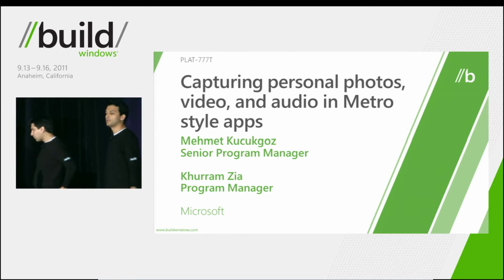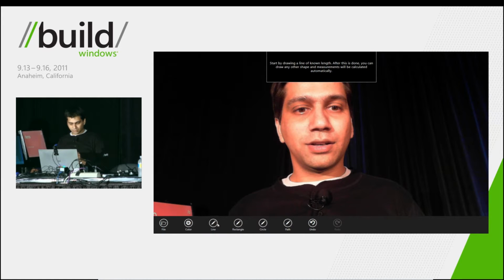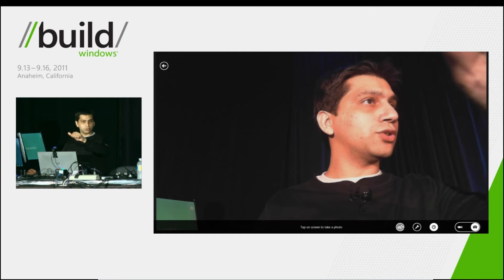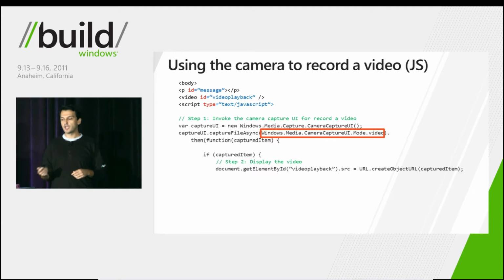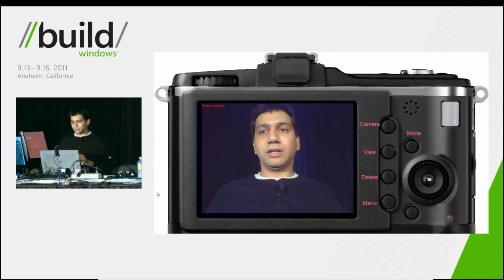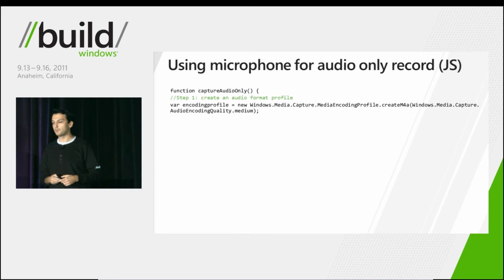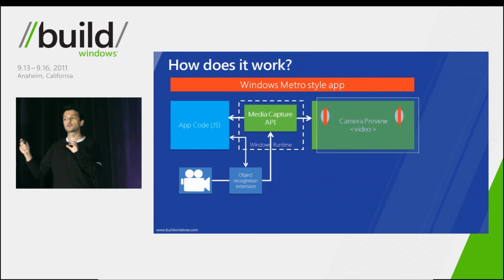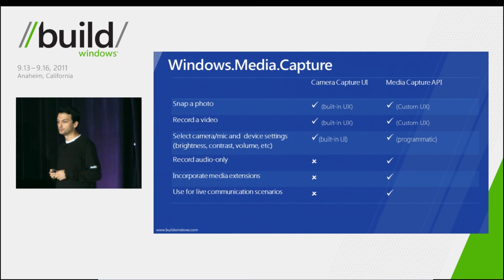Capturing personal photos, video, and audio in Metro style apps